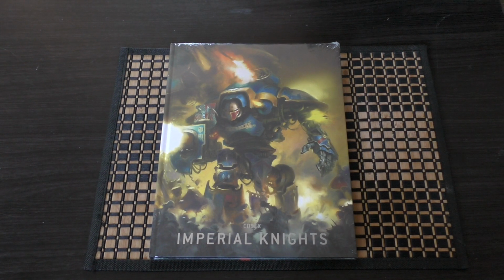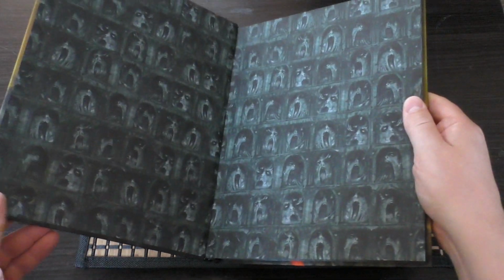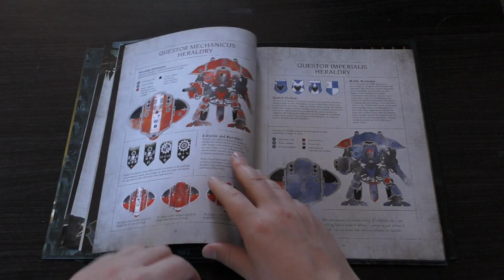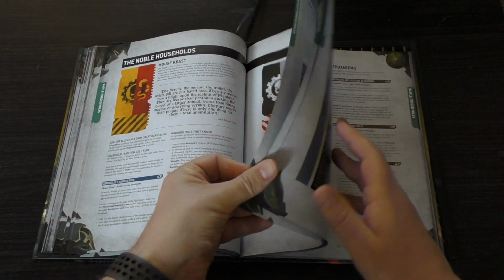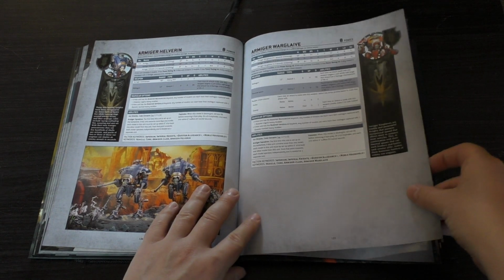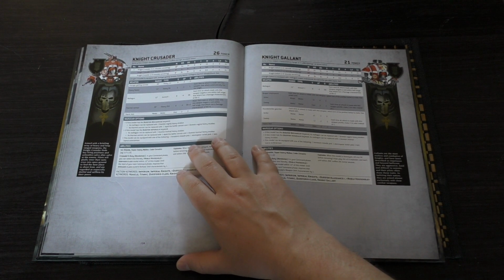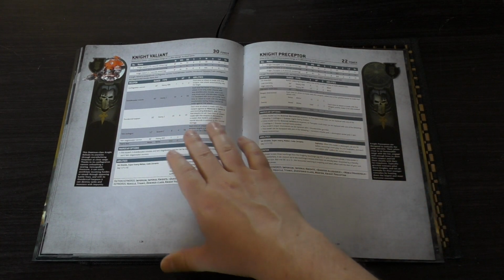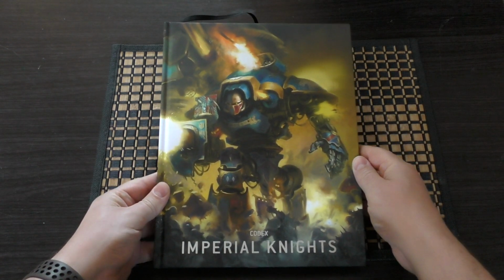Imperial Knights Codex - Limited Edition (9th Ed) - First Look (WH40K)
**A full army**
My First Look at the Imperial Knights Codex Limited Edition (9th Ed) from Games Workshop.